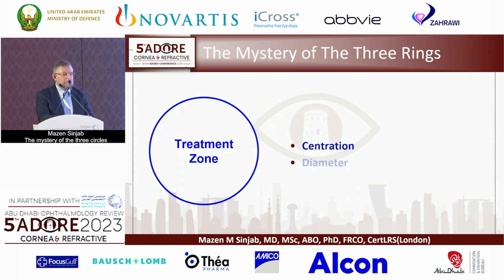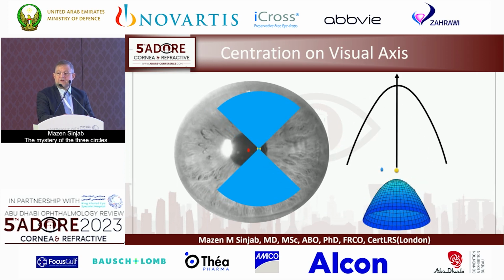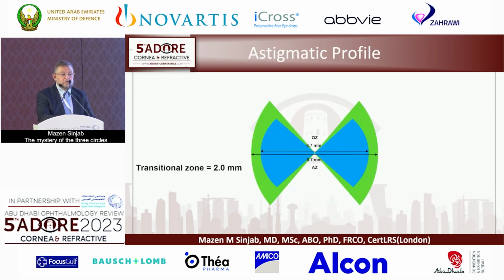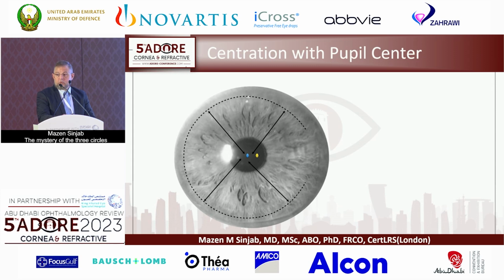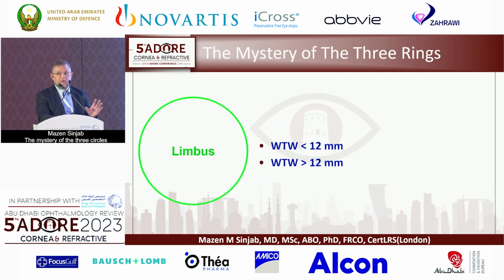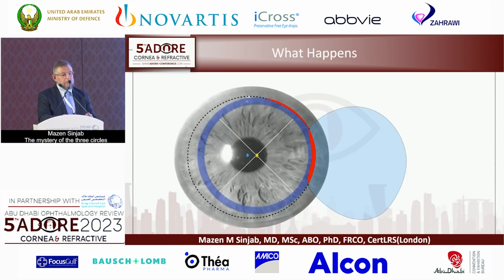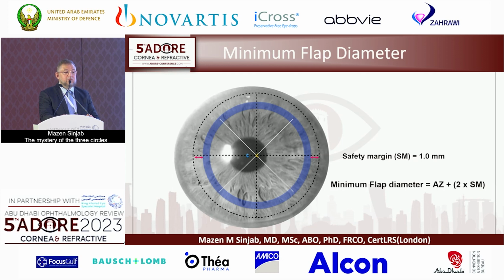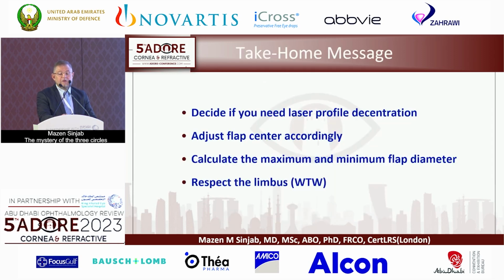8. The mystery of the three circles - Mazen Sinjab